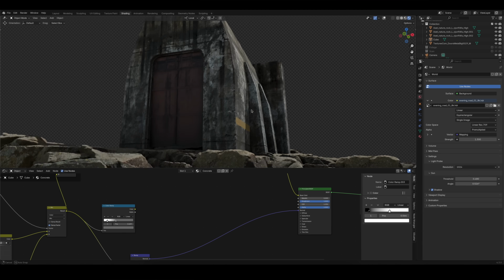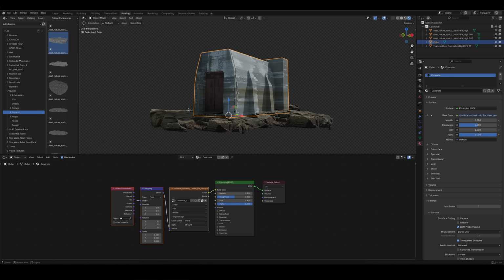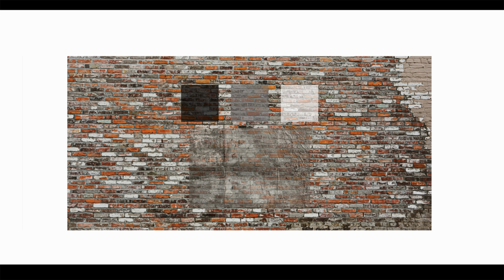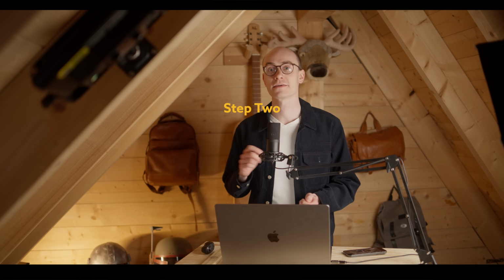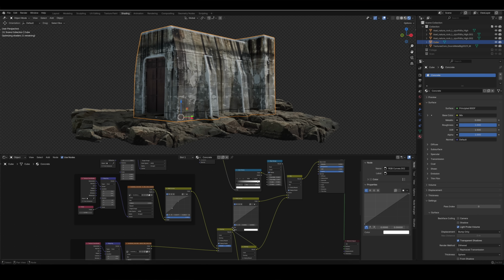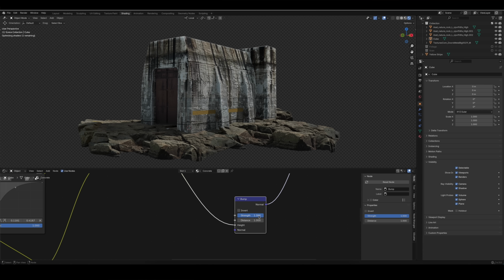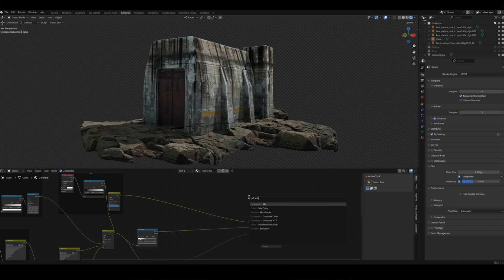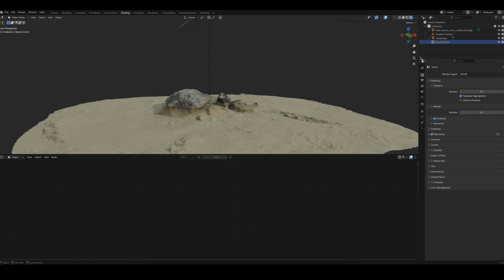Perfect Textures in Blender - Works Every Time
Get more ore less perfect textures in Blender. Every time!

Here are the four techniques that I use in every scene!